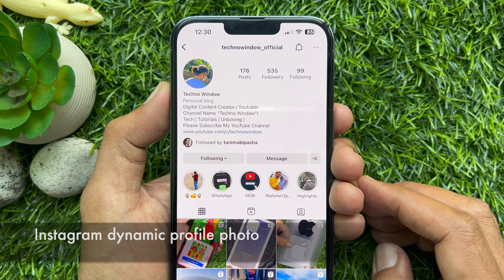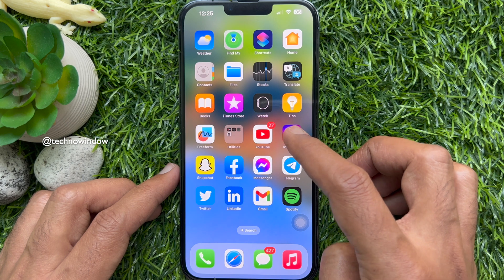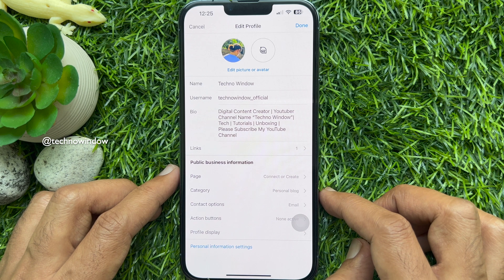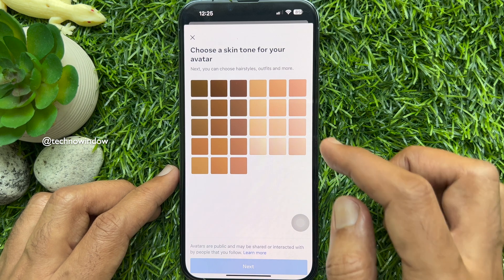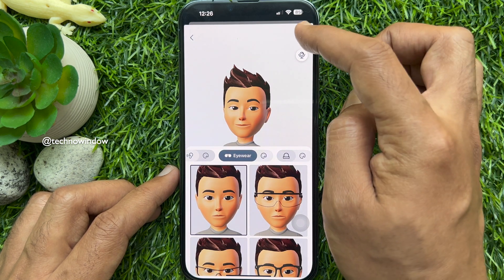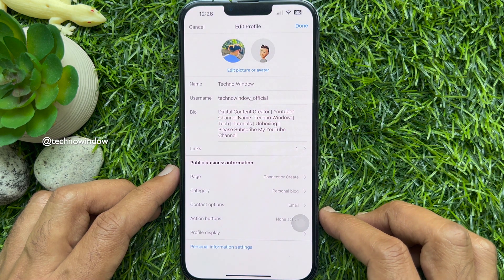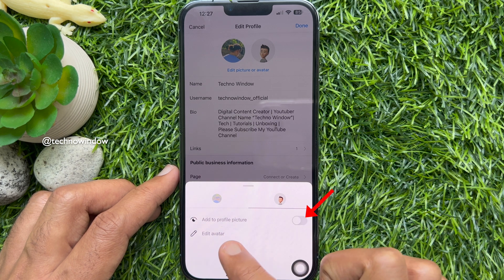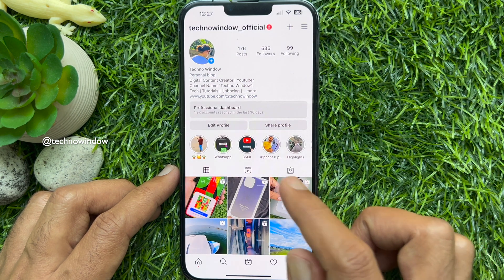How to use Instagram’s new dynamic profile photo flips between your picture and avatar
Instagram Dynamic Profile Photo: How to make your Insta avatar and use it. Instagram’s new dynamic profile photo flips between your picture and avatar.